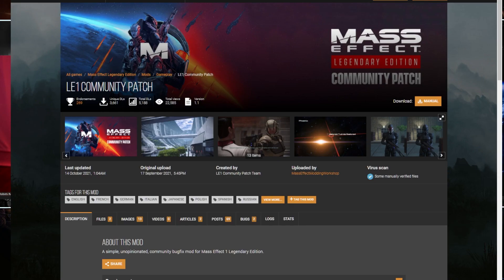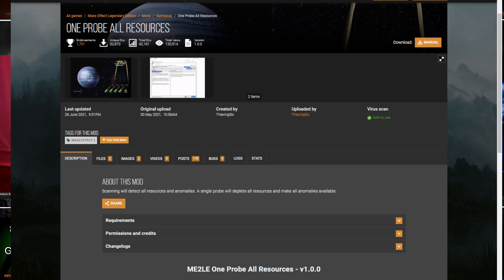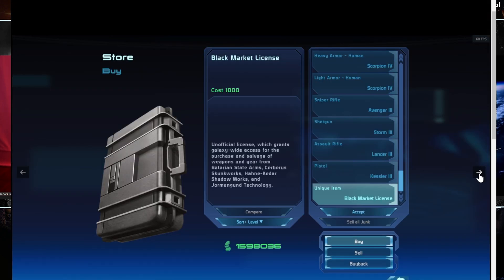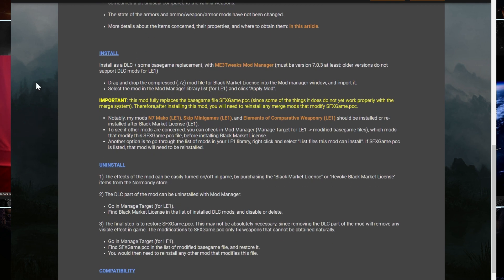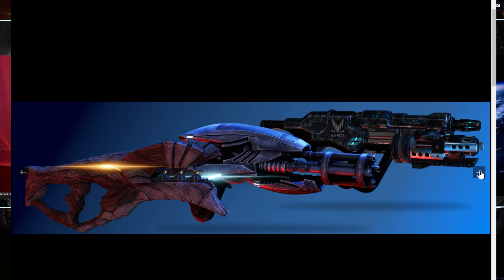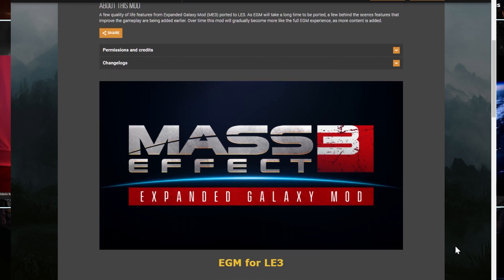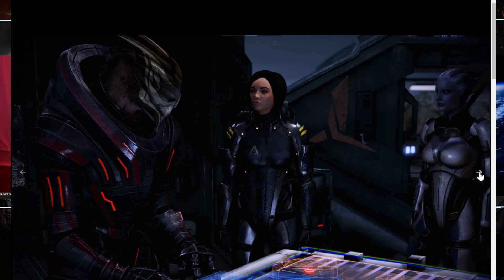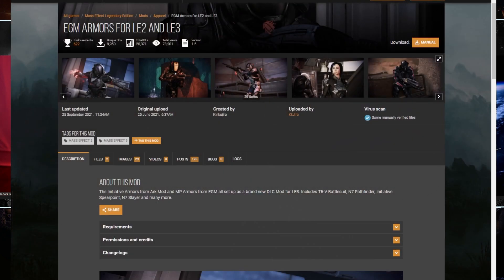The 7 Best Mods for Mass Effect Legendary Edition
These are the must-have mods currently for Mass Effect Legendary edition to improve your current playthrough of the game.

00:00 Not getting around fast enough?
01:09 Buggy games getting you down?
02:37 Strip-Mine the Galaxy!!!
04:27 Unlock those hidden weapons...
07:02 Ultimate ME3 Experience
11:20 Fashion Effect!

This was part of the Mass Effect Lorecast Podcast, available on podcatchers everywhere. Part of the Robots Radio podcast network at robotsradio.com.